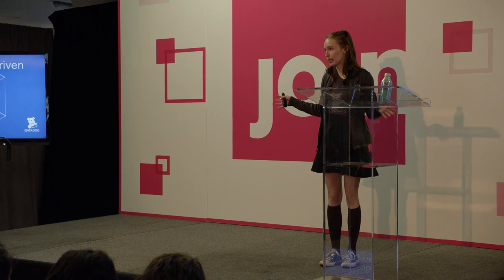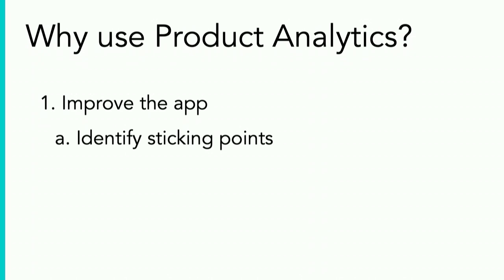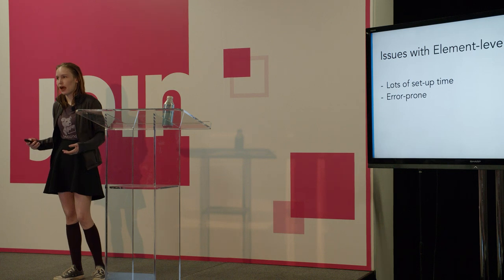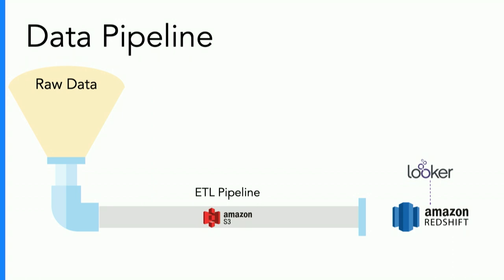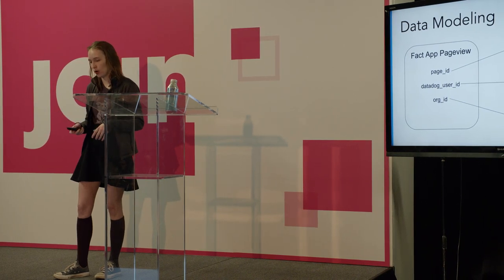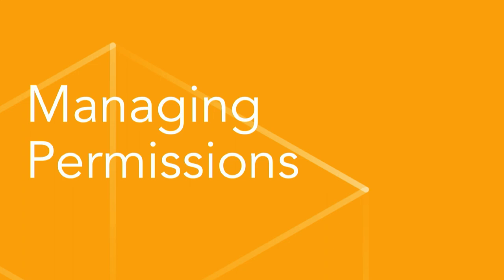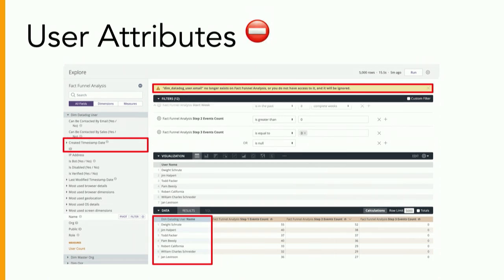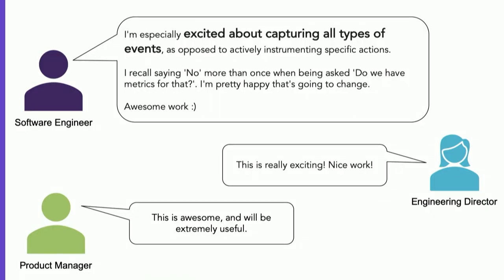JOIN2019: How Datadog Built a Culture of Data-Driven Product Design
JOIN2019 Sesson No. 27: "Promoting Data-Driven Product Design"

Data about users’ behavior is crucial when designing products and features.

In this session, Meghan Maloy from Datadog shows how their Internal Analytics team uses Looker to provide the data needed to shape new product features to product managers, designers, and other stakeholders.

Their team leverages many of the powerful features of Looker, including Liquid, links on dimensions, granular permissioning, and scheduling.